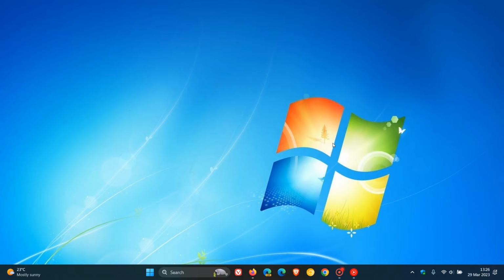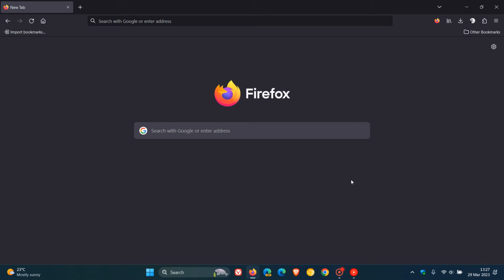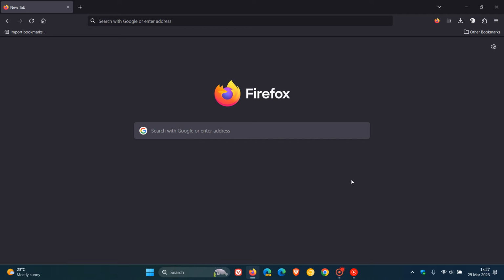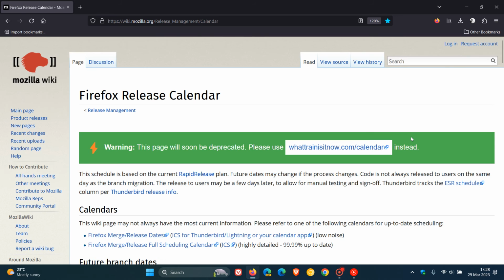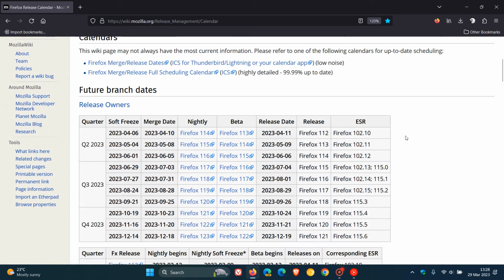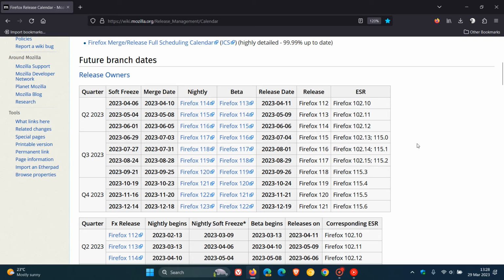UPDATE Firefox will support Windows 7 and 8.1 for at least another year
Mozilla has announced that they will not be ending support for Windows 7/Windows 8 before the release of Firefox 115 ESR, so Firefox 115 ESR will support Windows 7/Windows 8 at least until 3Q 2024.